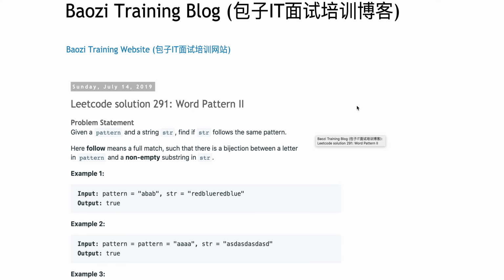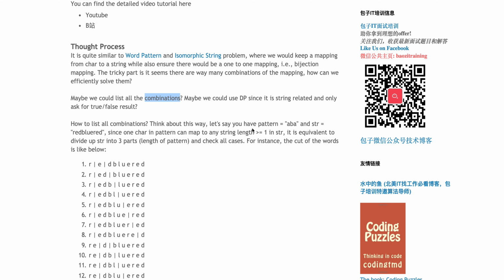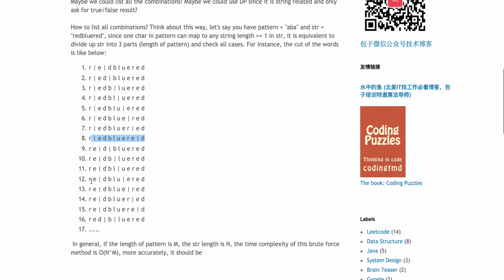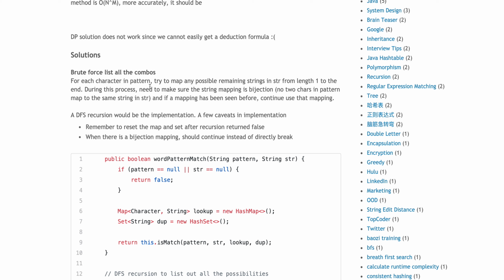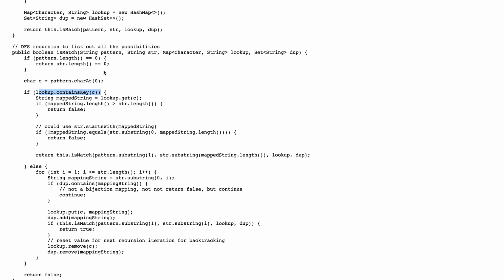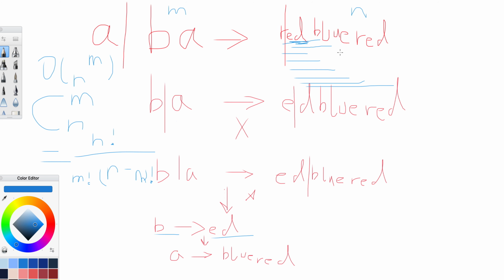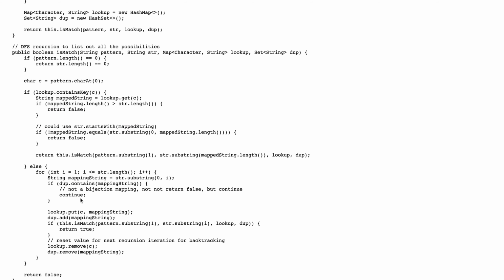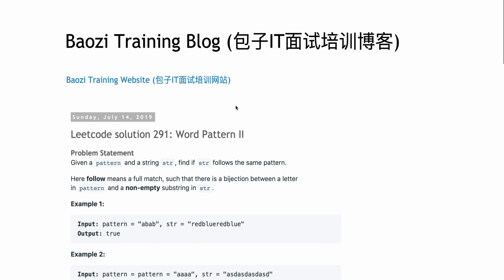Baozi Training Leetcode 291 solution: Word Pattern II